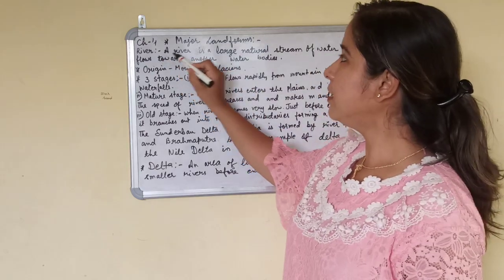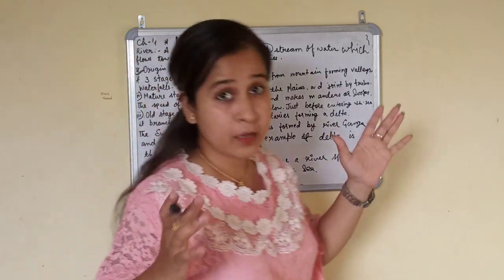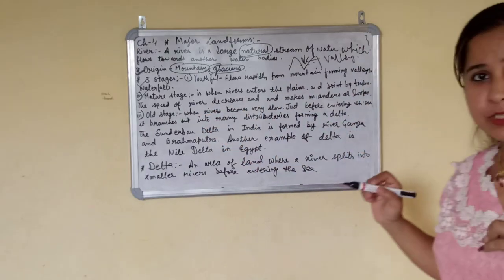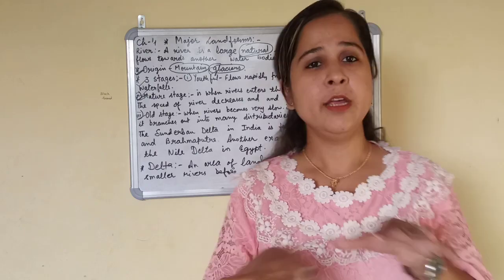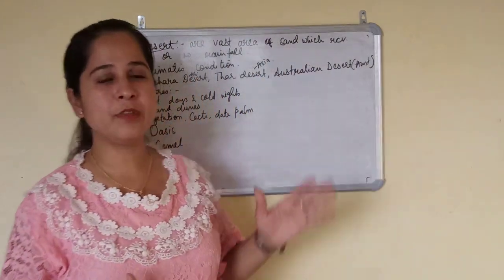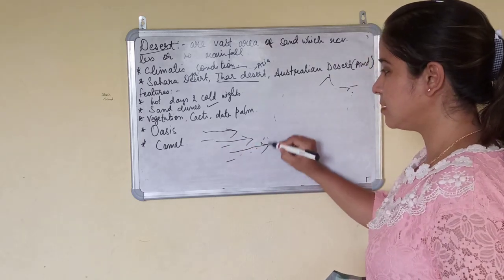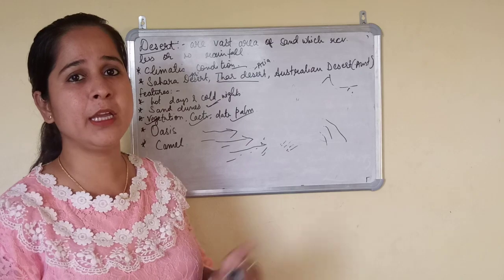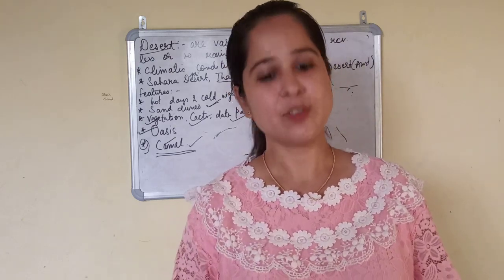Ch 4 Major Landforms part 3